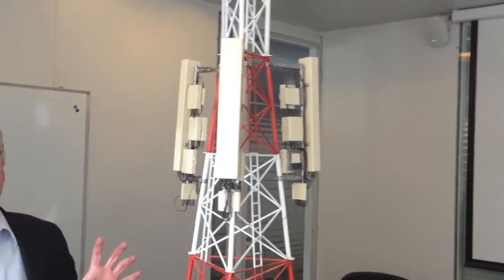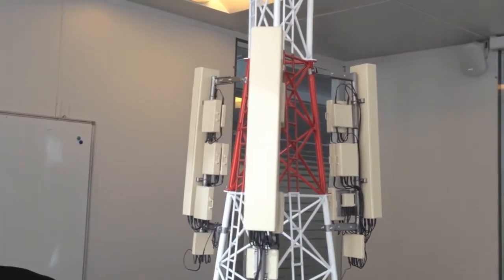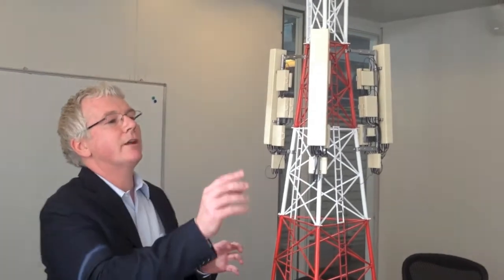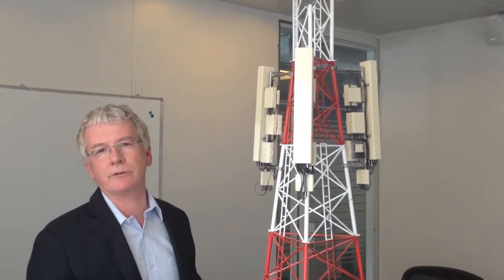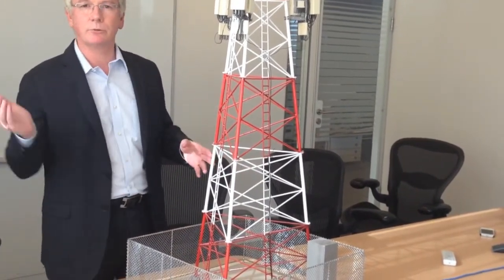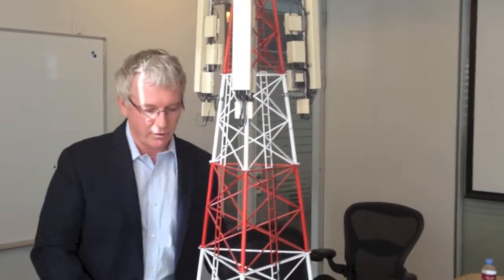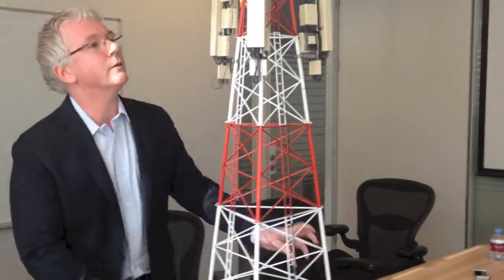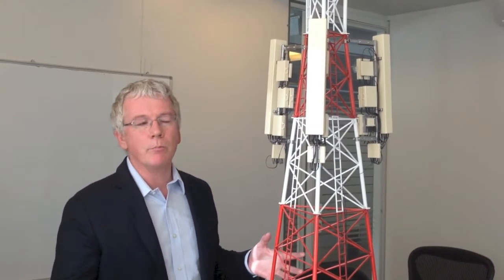How do you innovate a cellular tower?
By pre-assembling cellular towers offsite to a single global design Ooredoo and CommScope are reducing carbon impact, potential injuries, and costs.Find out how as Paul Salmon, Ooredoo Group CTO, talks about the innovation.